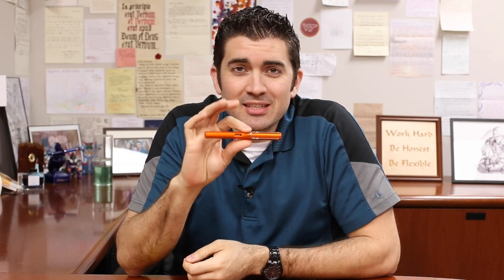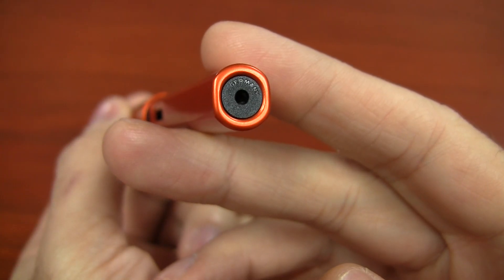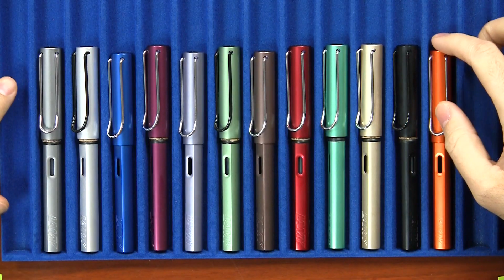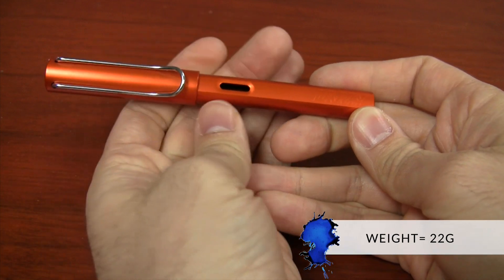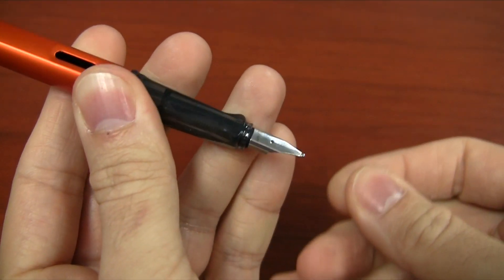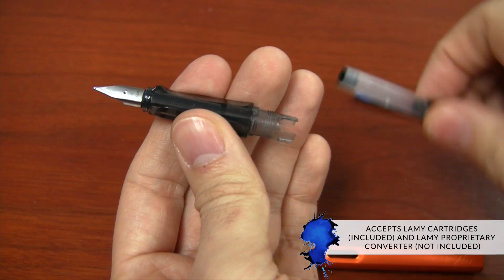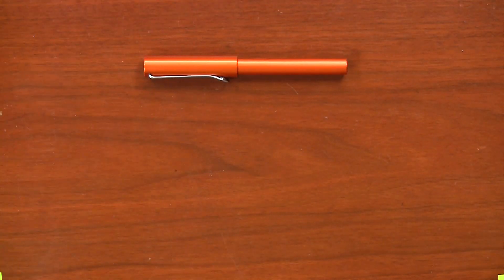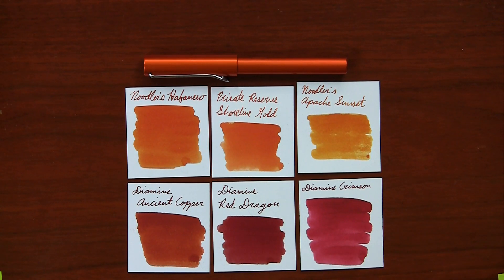2015 Special Edition Lamy Al-Star Reveal: CopperOrange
Lamy has announced their Special Edition Al-Star fountain pen for 2015, CopperOrange! It's a beautiful pen, one we're really excited about. Get a preview of it here along with a ton of previous Special Edition Al-Stars from previous years.